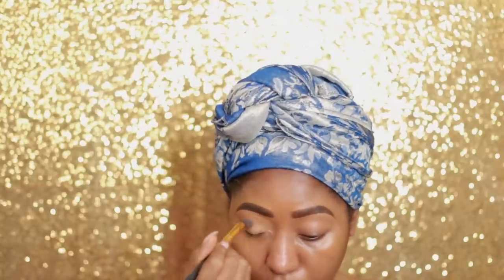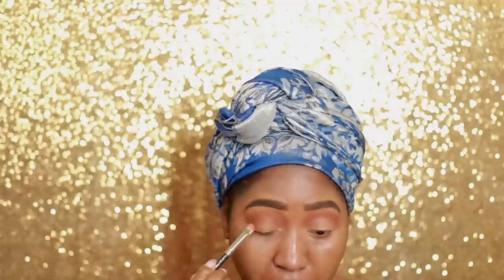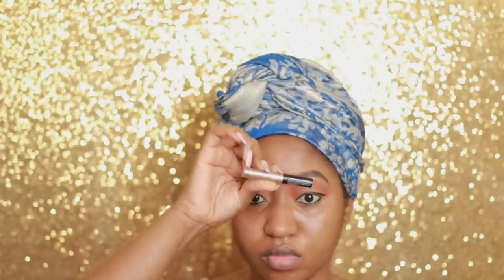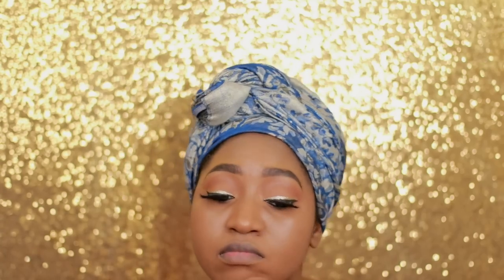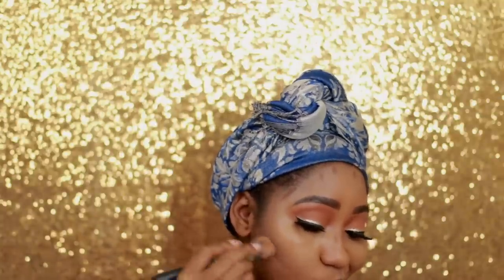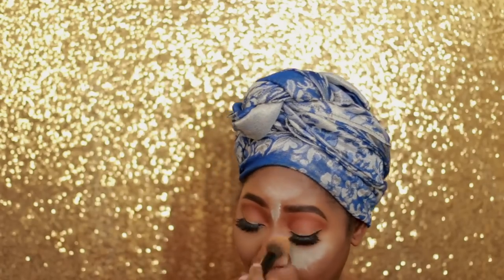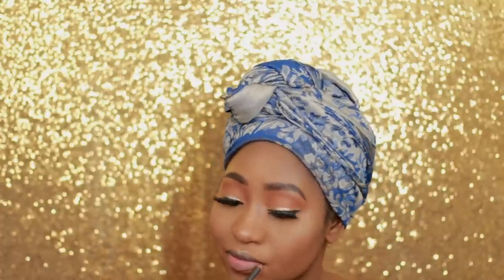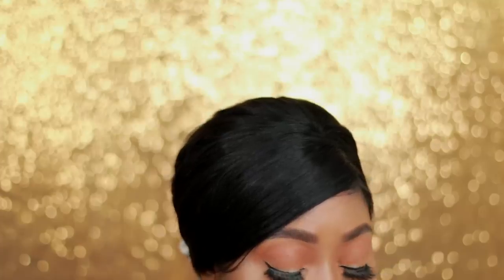Dark lip and a Touch of Glitter on the Eyes |Stephbeat Beauty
Pless play▶️▶️▶️ bold lippy with a touch of glitter on the eyes.
Products use:
Primer:farsali rose gold elixir
Foundation: lancome teint idole ultra wear in 420 and 430
Contour: fentybeauty match stick -espresso
anastasia beverly hills powder bronzer
Lip:@maccosmetics chestnut @toofaced melted matt lipstick in drop dead red
Highlighter: anastasia beverly hills amrezy
Blush: anatasia beverly hill blush trio
laura mercier loose setting powder
maccosmetics prep and prime setting spray
Eyes: morphe jacklyn hill palette
Lashes: arisonlashes